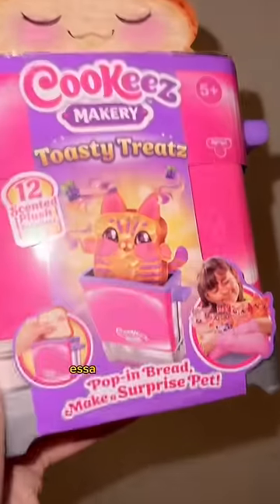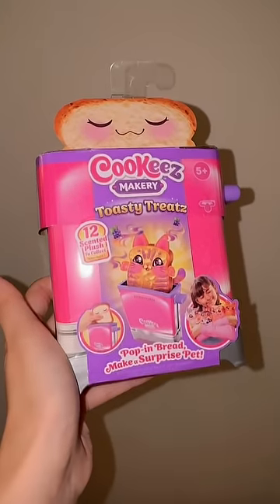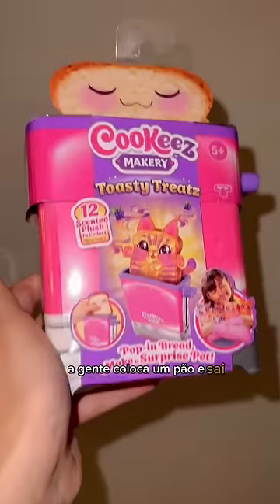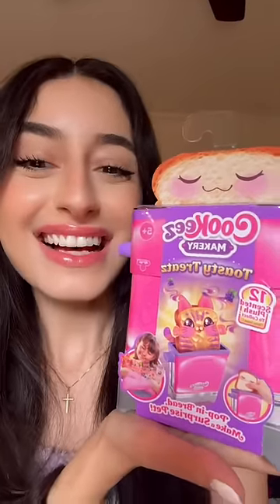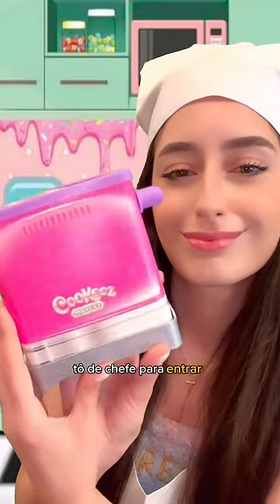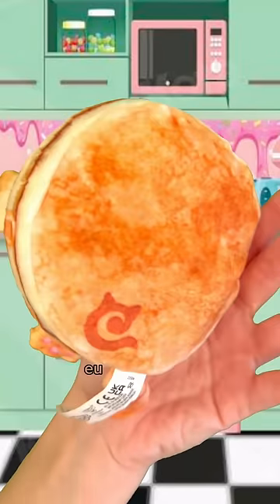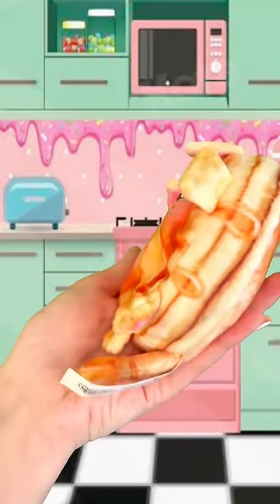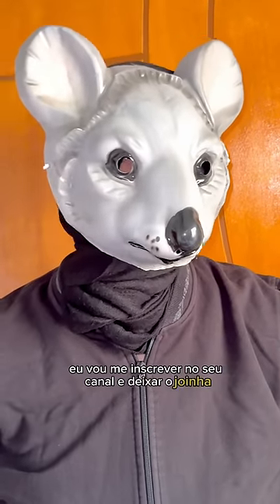TORREI UM BICHINHO DE PELÚCIA! 😳